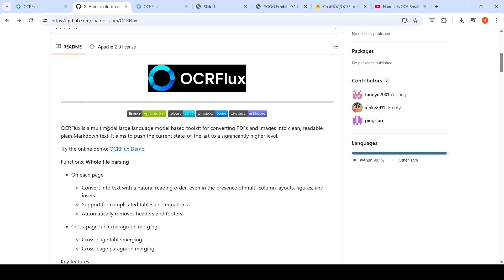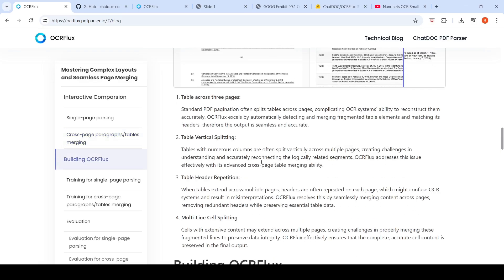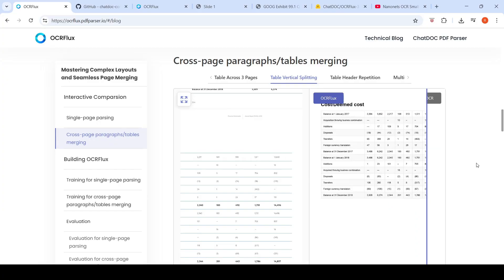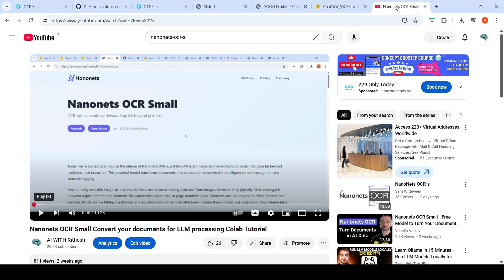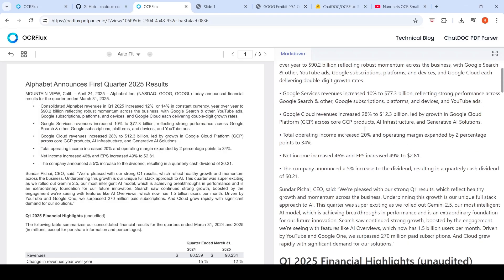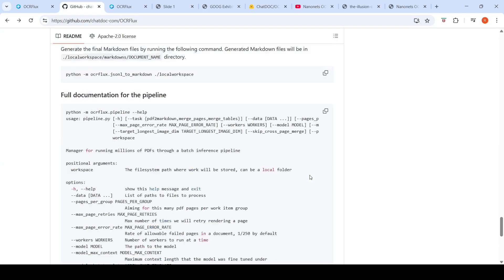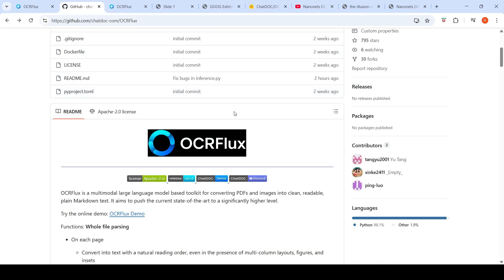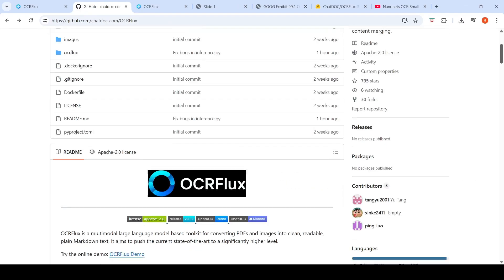OCRFlux FREE Lightweight PDF/Image to Markdown Text for LLM Processing Toolkit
OCRFlux is a lightweight yet powerful multimodal toolkit that significantly advances PDF-to-Markdown conversion, excelling in complex layout handling, complicated table parsing and cross-page content merging.